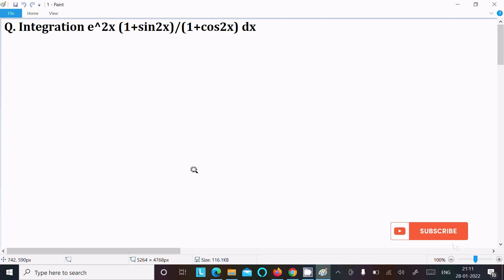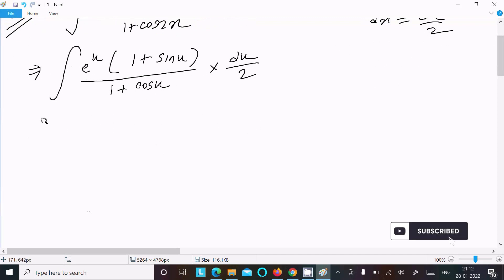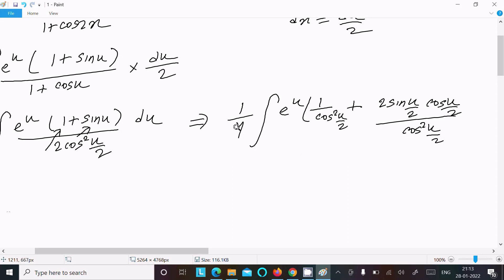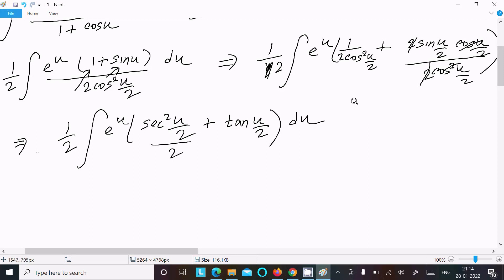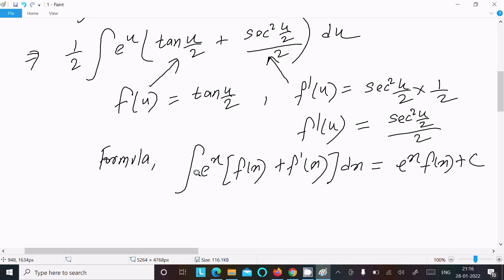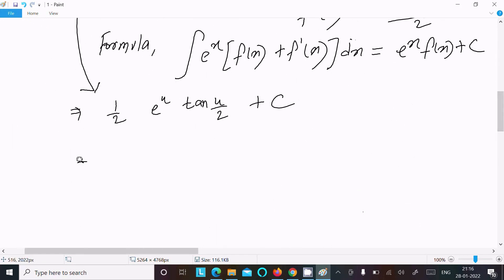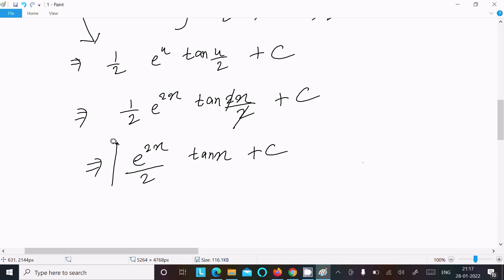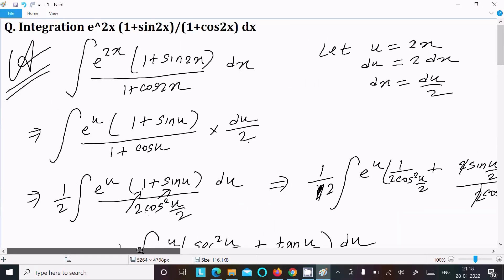Integrate : ∫e^2x [(1 + sin2x)/(1 + cos2x)] dx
integrate e^2x(1+sin2x/1+cos2x)
Evaluate : ∫e^2x [(1 + sin 2x)/(1 + cos 2x)] dx
Integration e2x ( 1 + sin 2x /1 + cos 2x)
integrate e^2x(1+sin2x)÷(1+cos2x)
Integrate e^2x root (1 + sin 2x) / (1 + cos 2x) dx